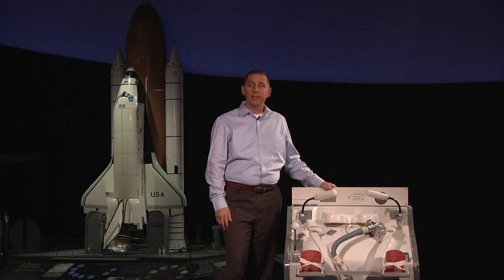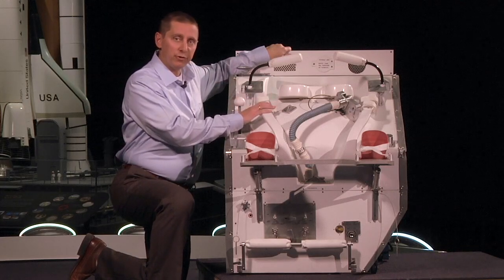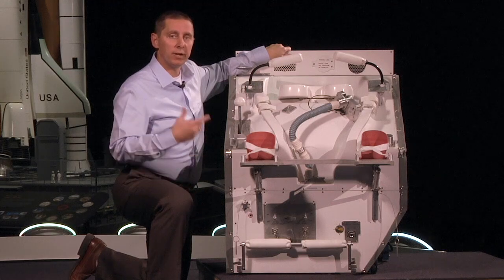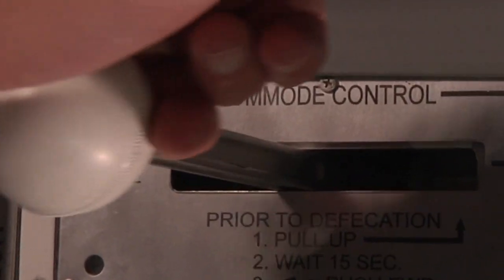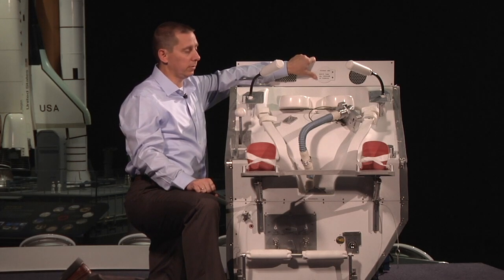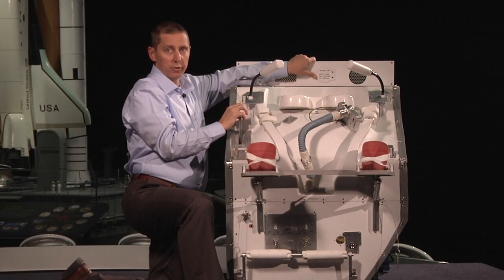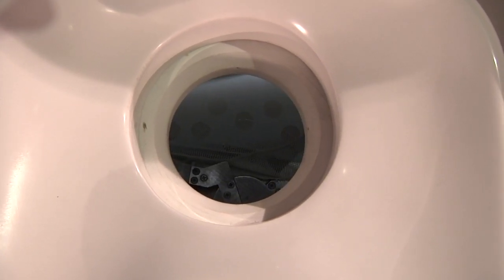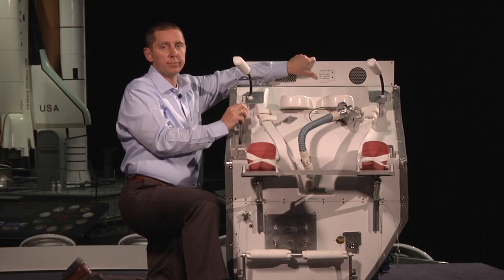How Do You Go to the Bathroom in Space?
One of the questions we get most often at Air and Space is this: How do you go to the bathroom in space? We answer that question in this educational video.